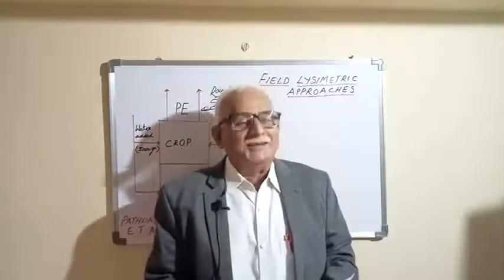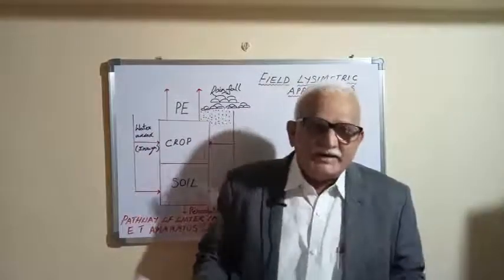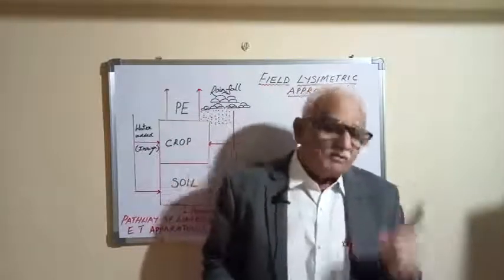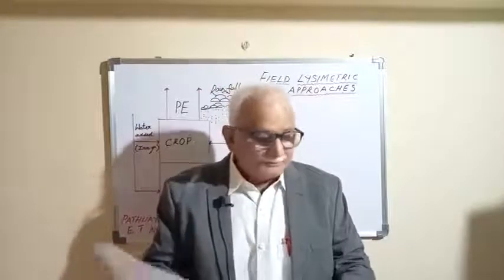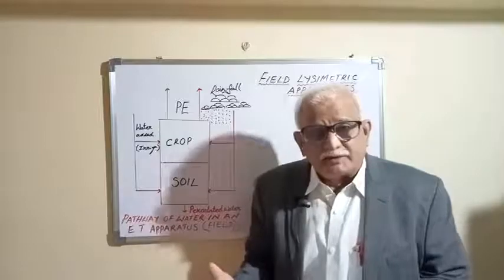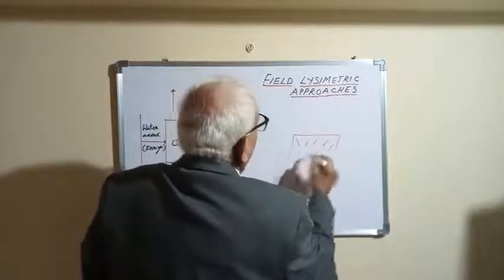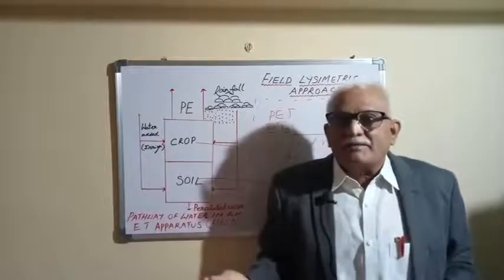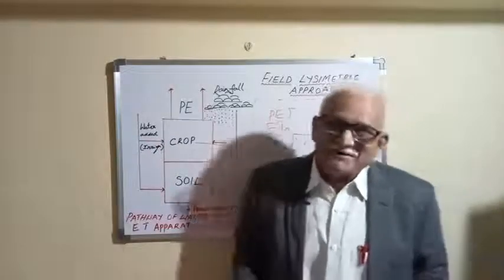Field Lysimeters Approaches for ET.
Lysimeters ; PET.